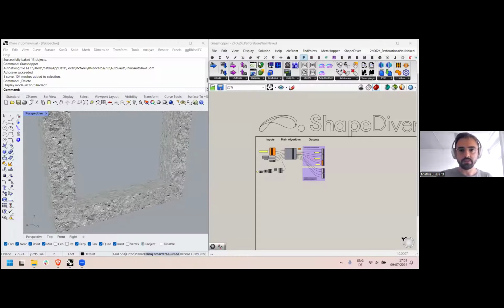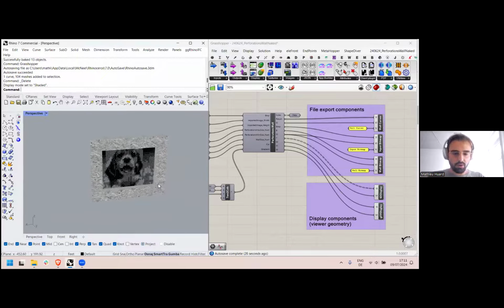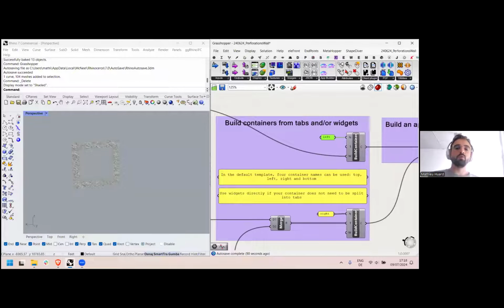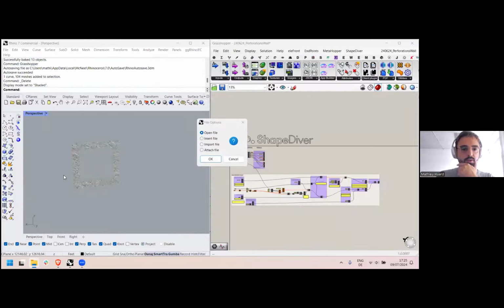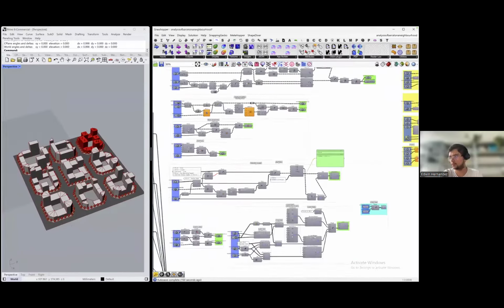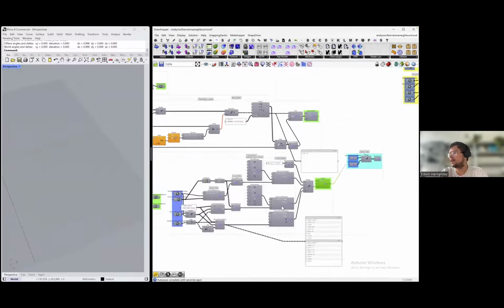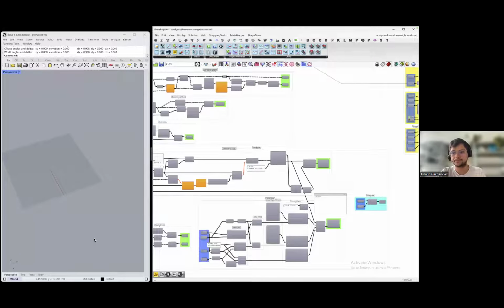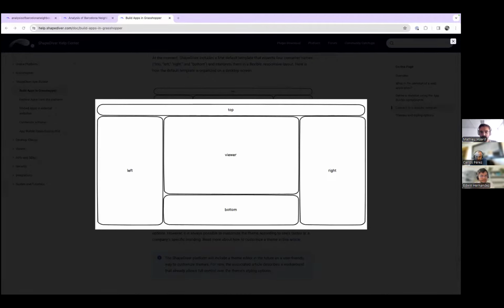food4Rhino webinar: App Builder for ShapeDiver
During this webinar, ShapeDiver's team will introduce App Builder, their latest feature that allows computational designers to build dynamic and contextual user interfaces for online applications using only Grasshopper, eliminating the need for additional web development.

Mathieu is the Head of Product, as well as one of the founders of ShapeDiver. He focuses on expanding the ShapeDiver product to cater to various industries leveraging parametric design in their workflows. In the context of the AEC industry, he helped push the collaboration and interoperability functionalities of ShapeDiver, such as bridging the online platform with various design software suites, including Autodesk Forma.
He holds a Ph.D. in Applied Mathematics. Before founding ShapeDiver, he spent several years with the Vienna-based company Evolute, developing software and consulting for architects and engineering firms. He also gained experience building tools for Rhino and Grasshopper.

Edwin Hernandez is Head of Projects and Senior Computational Designer at ShapeDiver. He studied Architecture at Andes University in Bogotá, Colombia, and Computer Animation at the SAE Institute in Melbourne, Australia.
While he was still studying, he began working as a "solopreneur" with clients in Australia and New Zealand. These clients provided projects that allowed him to gain experience in using BIM software, parametric design, and web coding. His experience enabled him to join the ShapeDiver team in Vienna, Austria in 2017. He has been responsible for managing multiple projects across more than 15 different industries. During this time, he has learned how to create highly optimized and complex parametric models using C#, custom plugins for Grasshopper, and cloud applications based on Grasshopper.